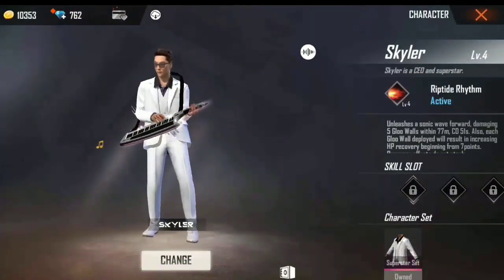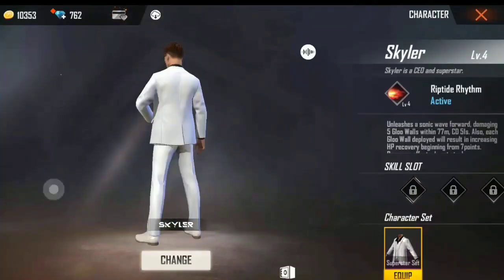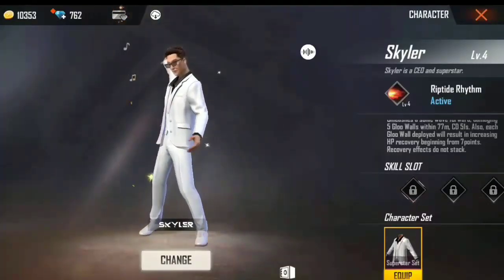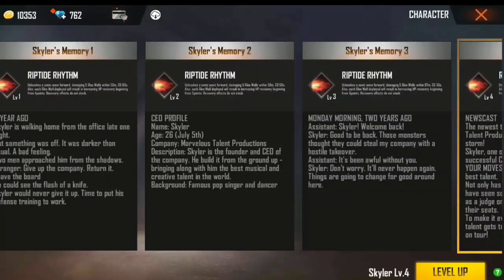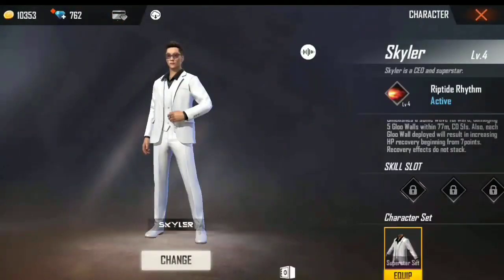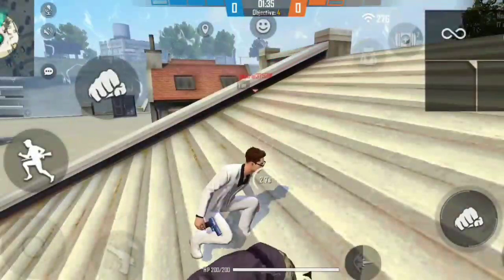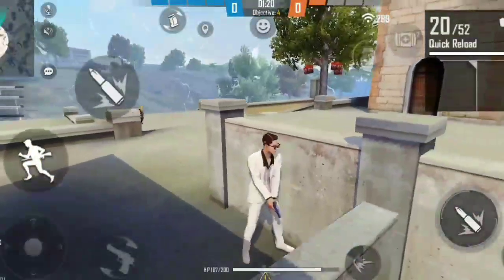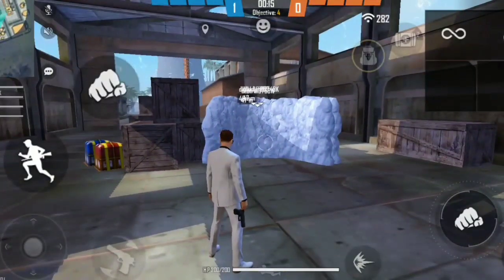New character in free fire _ Ability Cobra character gloob wal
Hy hello guys
To kaise hai aplog ummid karta Hun ki aplog badhiya honge aur age bhi badhiya hi Rahna
new character Skyler ki ability check
please support me 😭🙏
My free fire is :-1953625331

My free fire name :- playgaming